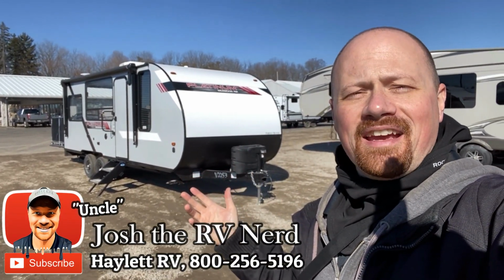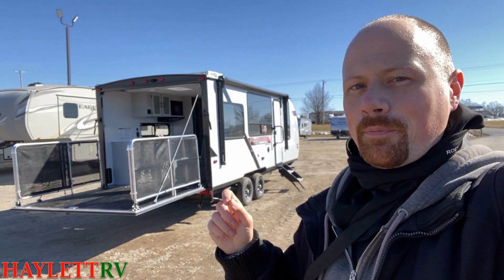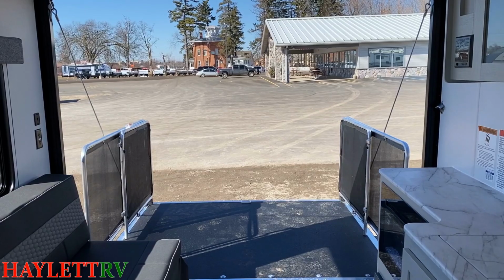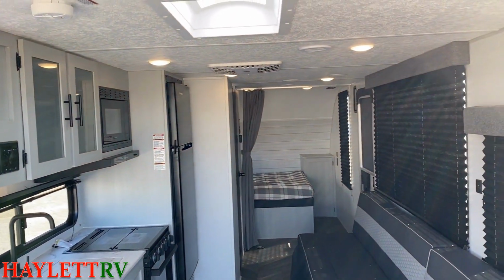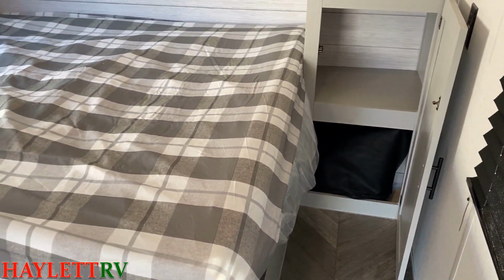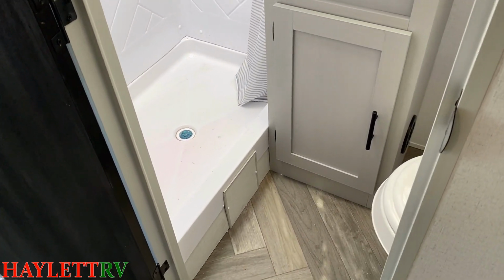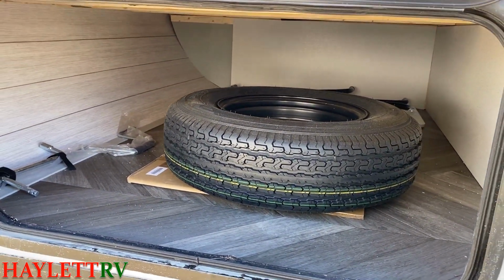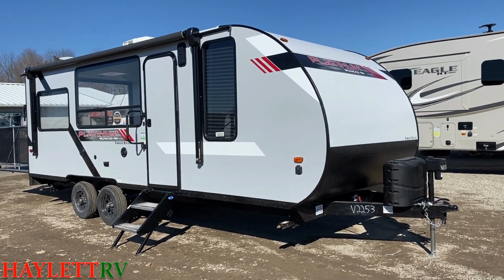Something DIFFERENT!! 2021 Wildwood 190RT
2021 Forest River Wildwood FSX 190RT Platinum Toy Hauler Travel Trailer

Empty Weight in Platinum Series as Shown: About 4,500lbs
Cargo 3107 lb.
Awning 15'

This was one of the first models I saw from Wildwood's FSX division that really made me go "WHOA! Wait a minute.. what is THIS over here?!" They have such a great way of "Seeing it differently."

Instead of opposing rear benches like a dinette this little 190RT runs the seating along the door-side wall along with the best example of Panoramic viewing windows I think I've ever seen!

What's interesting though is how Wildwood seemingly *Accidentally* created an RV with some improved handicapped accessibility via the combo of the ramp door + open easy access bed area! Though this model wasn't built specifically for that purpose (and the bathroom remains "normally" accessible) this RV might work for folks who otherwise would have challenges finding a way to go RVing!